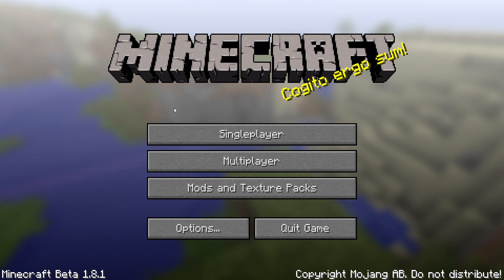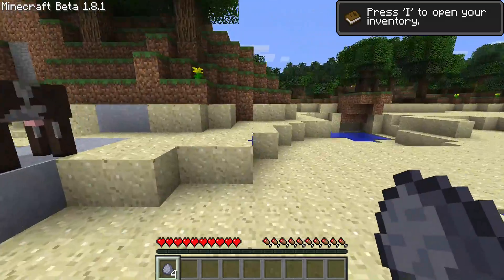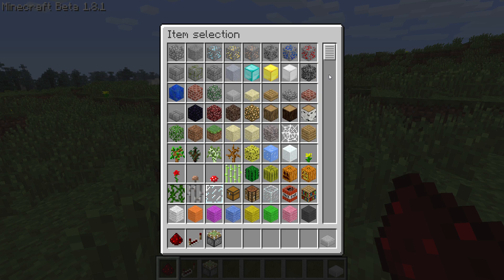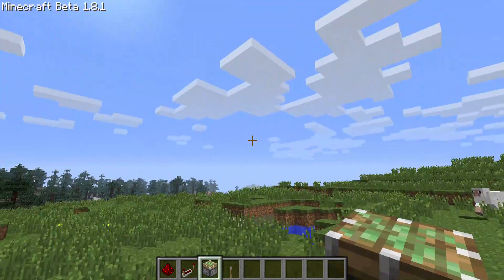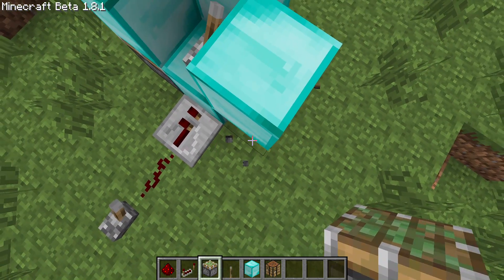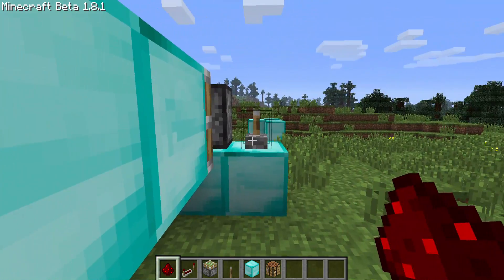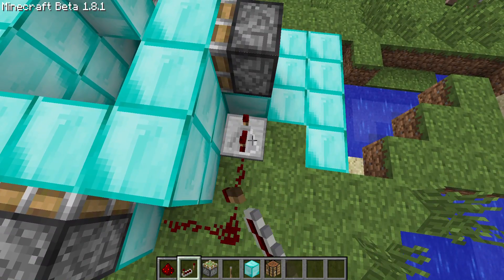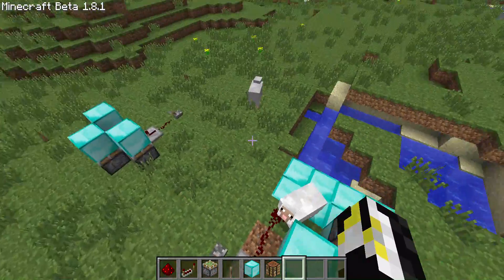Minecraft Beta! / Working Redstone in Beta!